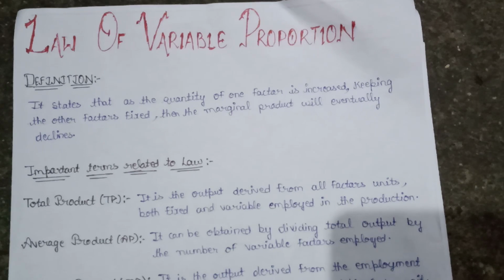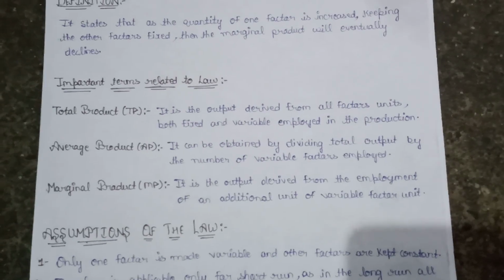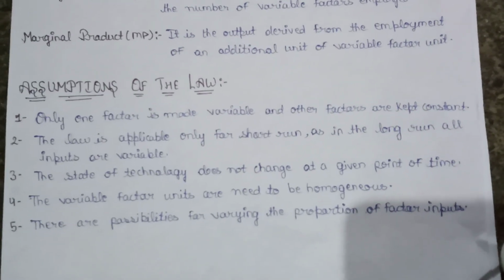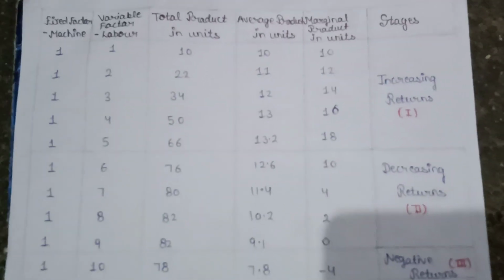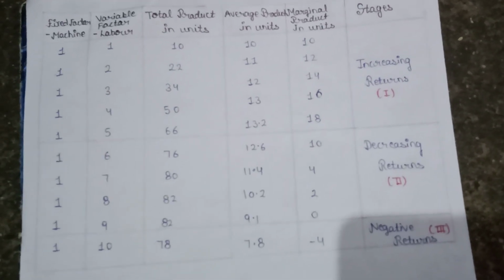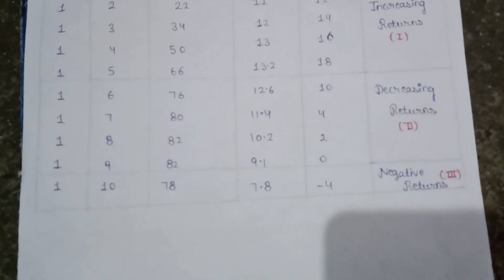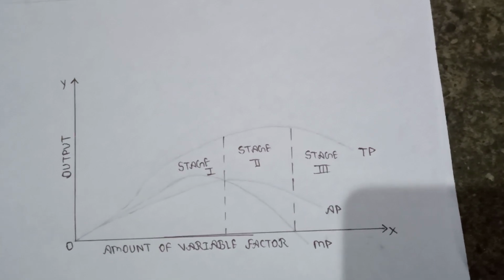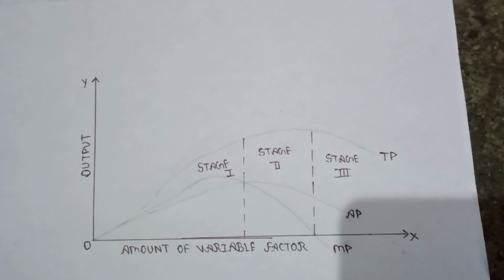Law of variable proportion